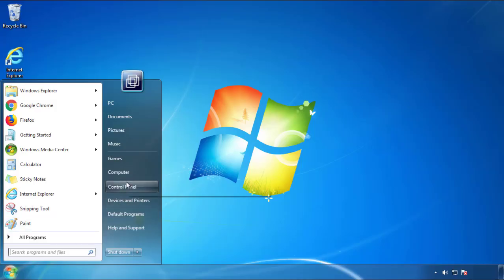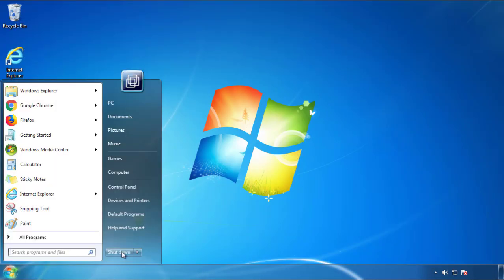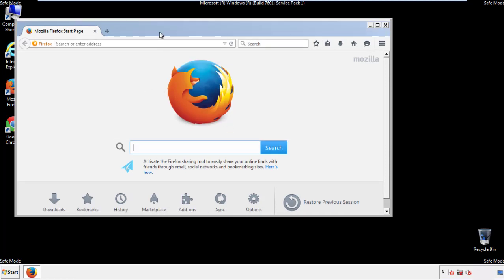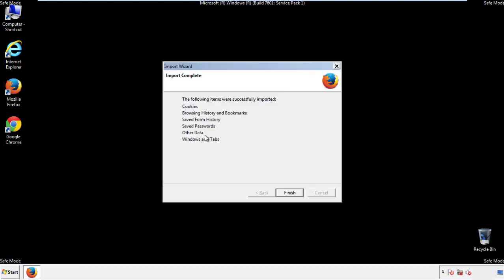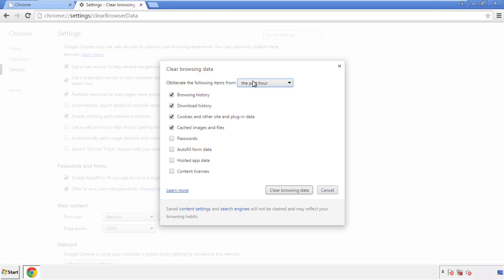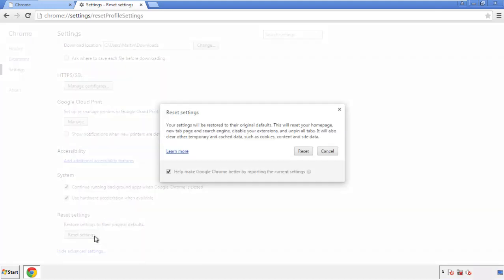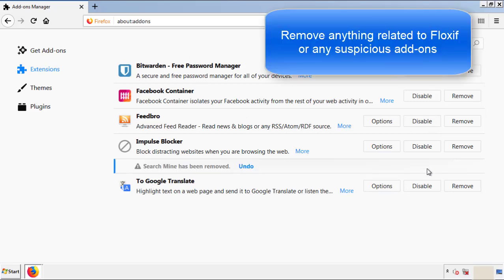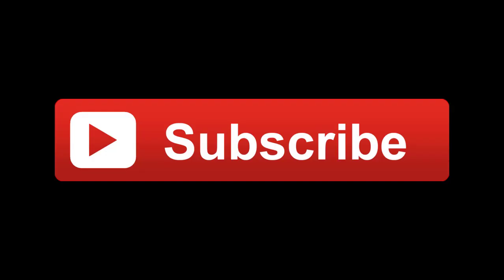Floxif Virus Removal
his video will show you how to remove Floxif from your computer. If you still need help we have a detailed guide to help you with all the steps